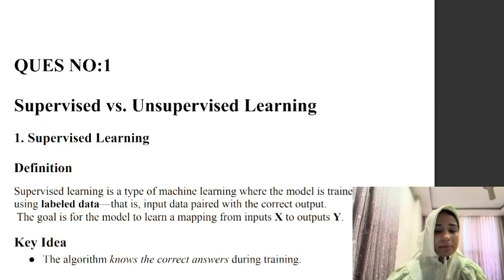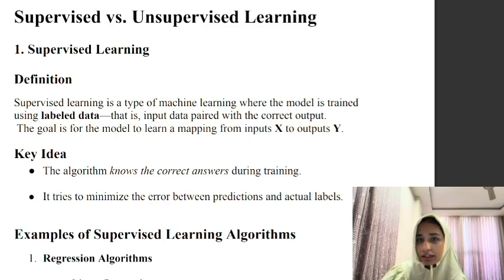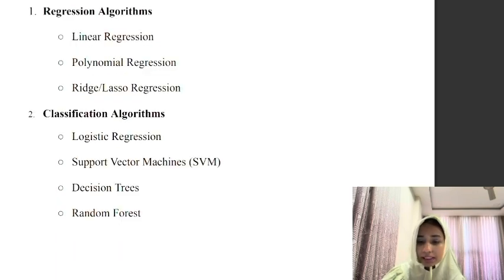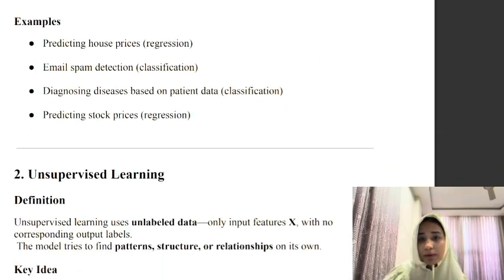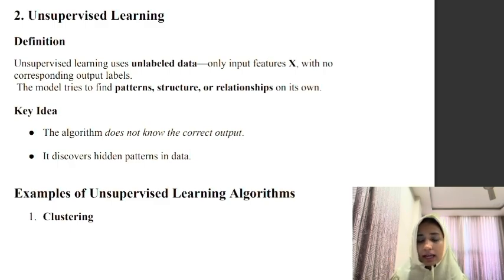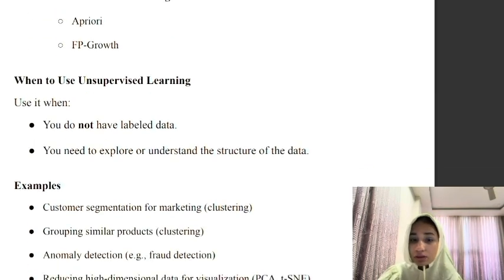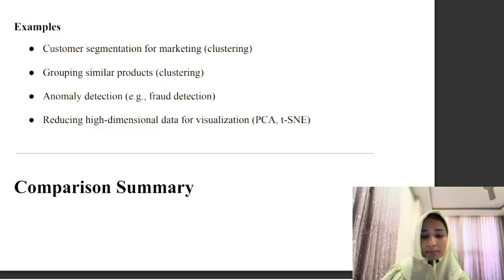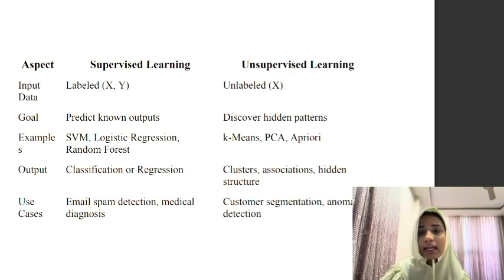Question no1 of data science assignment |Tasneem Safdari